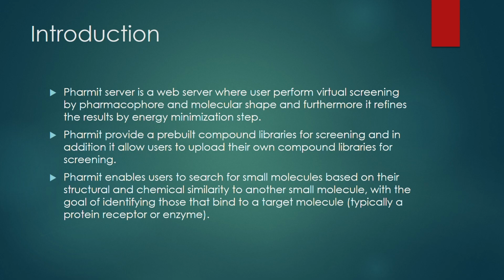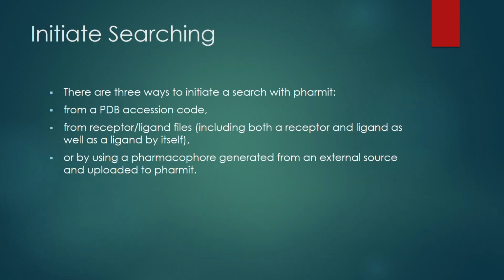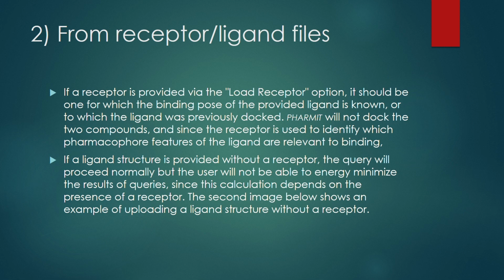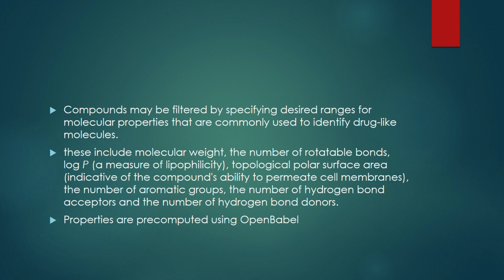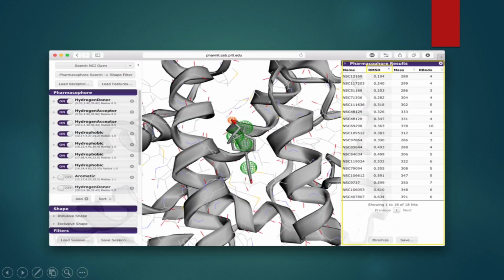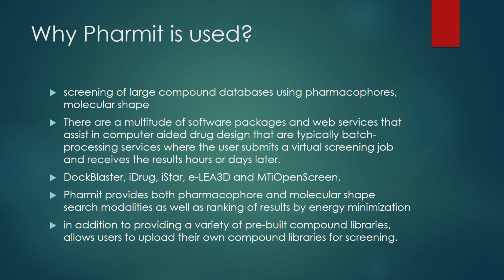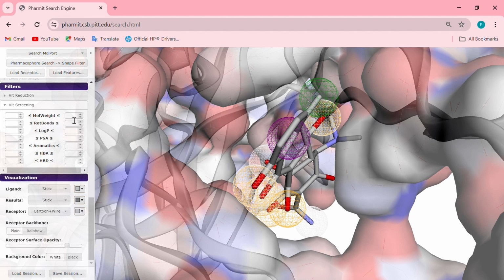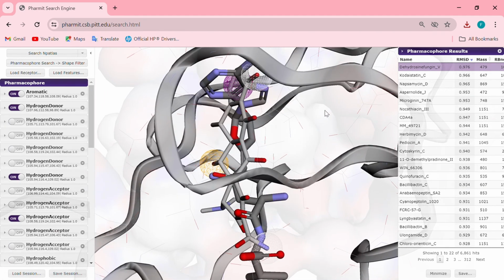Pharmit Pharmacophore Modeling and Virtual Screening: Hands on training